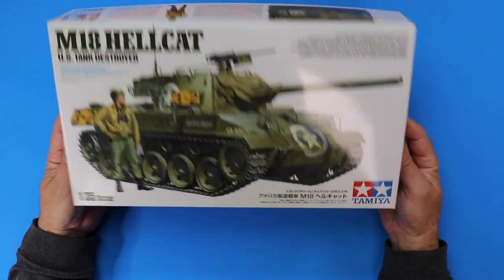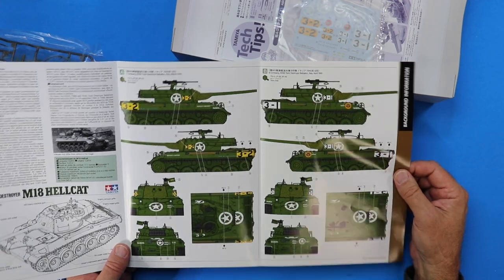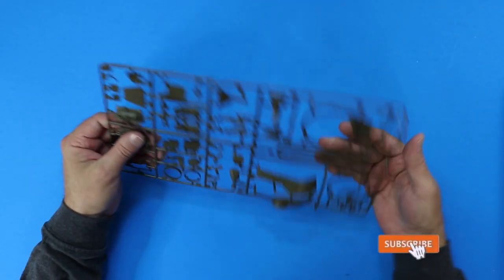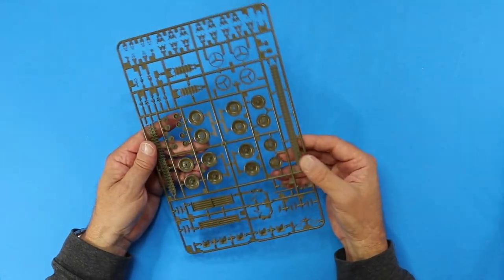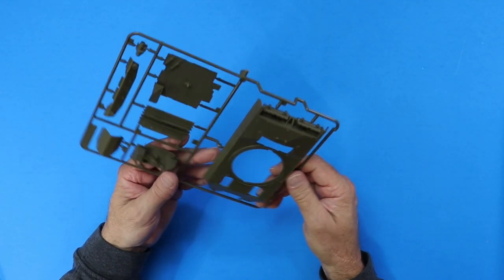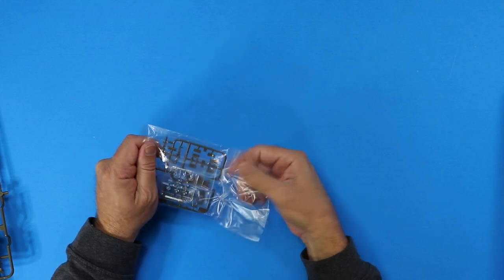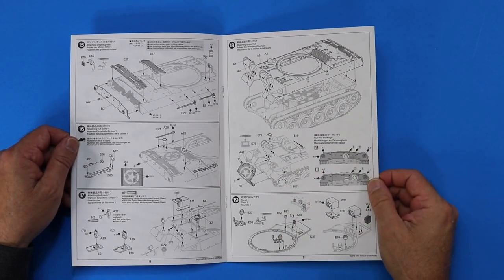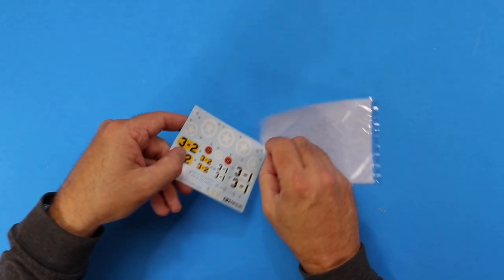***** Tamiya 1:35 M18 Hellcat Tank-Destroyer Review***** e029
Here's my inbox review of Tamiya's new release, 1:35 scale M18 Hellcat Tank Destroyer.

Please make sure that you follow the upcoming build series and if you have any questions please let me know in the description below.

Vlog Equipment:
Canon EOS Rebel SL2
Studio Lights
Ultimate Lavalier Mic
AmazonBasics 60-Inch Tripod

Song: Old Classic Blues Rock
Artist: Sergproject